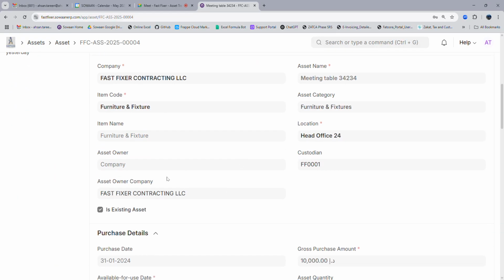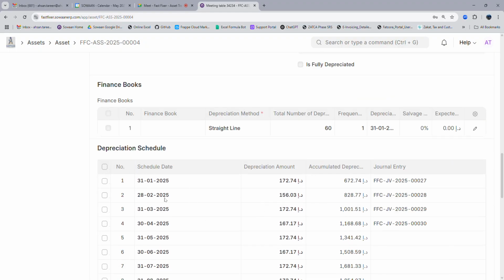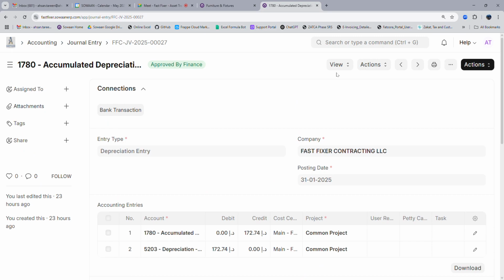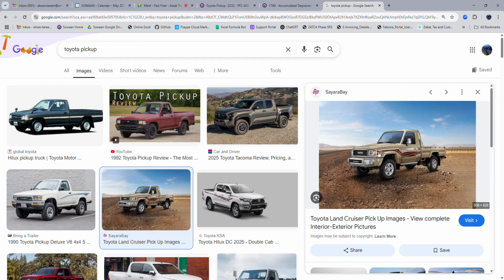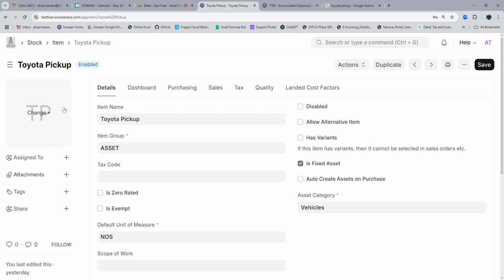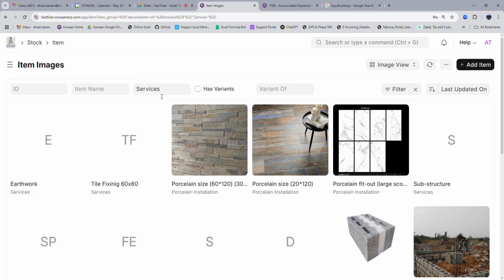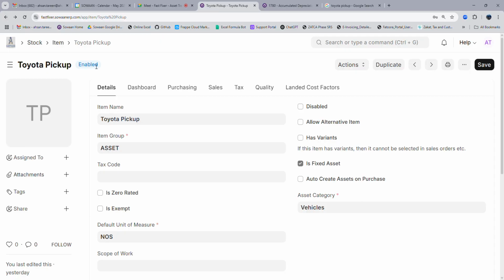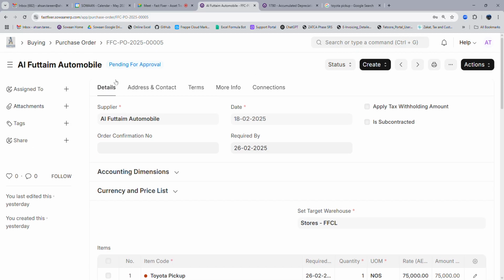Acquiring & Managing New Assets with Ease | SowaanERP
This video explains how to acquire and manage new assets efficiently in SowaanERP. It covers asset creation from purchase, capitalization, depreciation setup, and financial impact. By the end, you will be able to control the full asset lifecycle with accuracy and confidence.